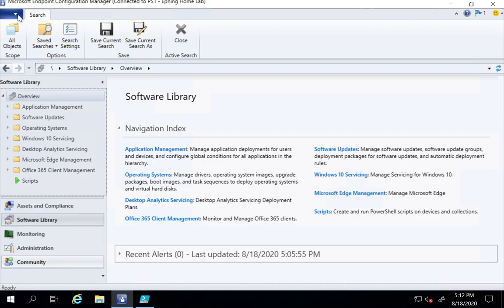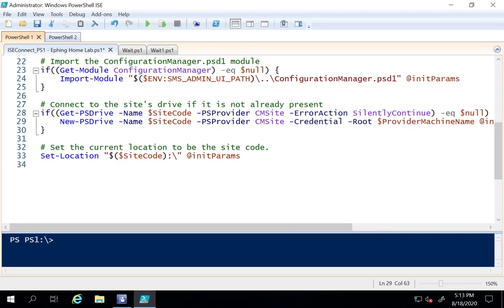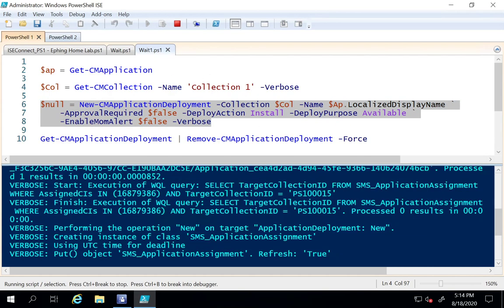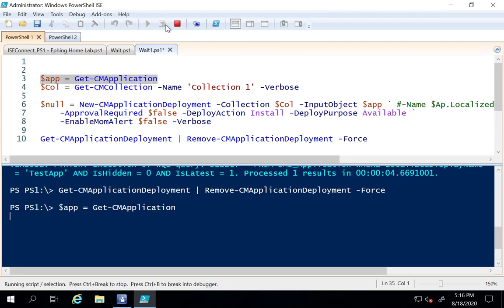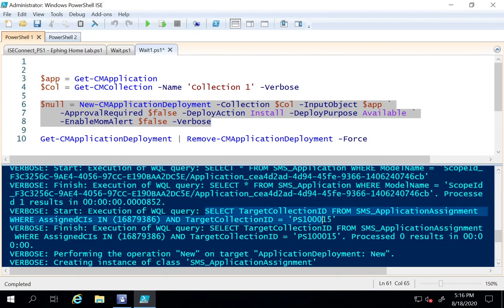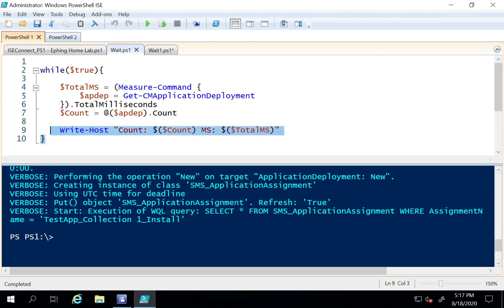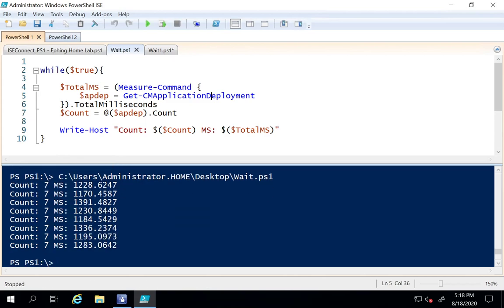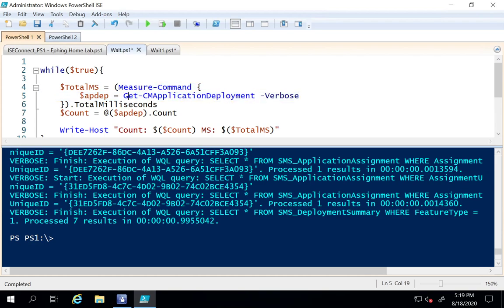Just An Ephing Minute - 2020 08 18 (2)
ConfigMgr PowerShell Cmdlets Verbose!

Show how to use verbose output to write better scripts in ConfigMgr